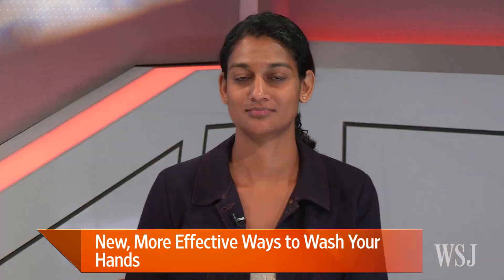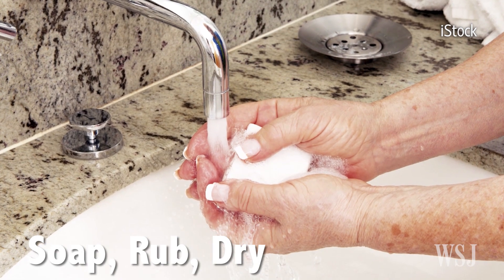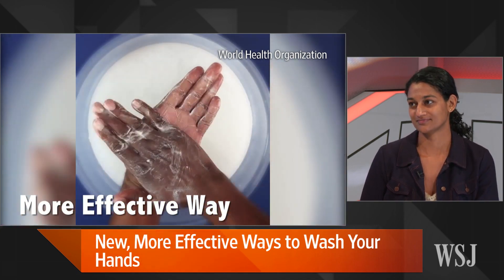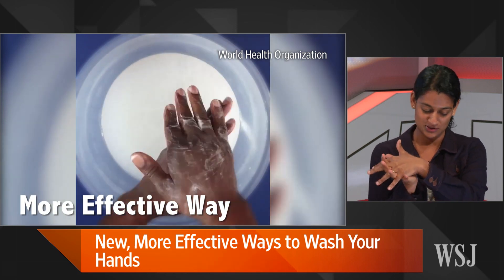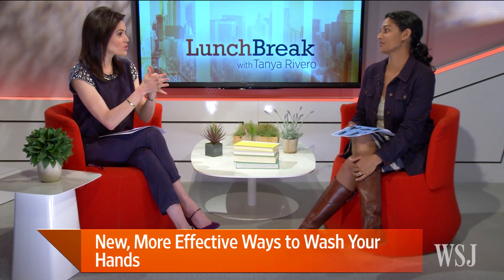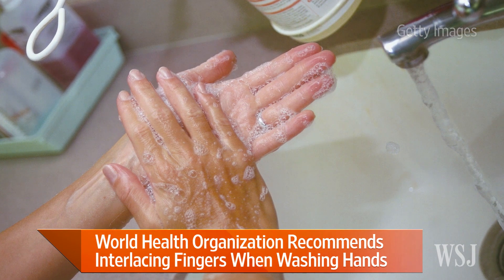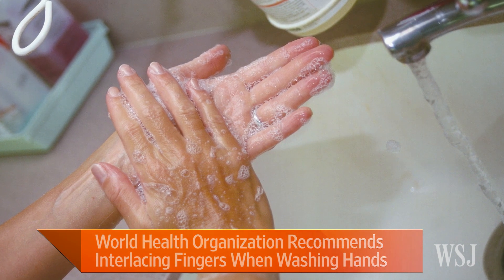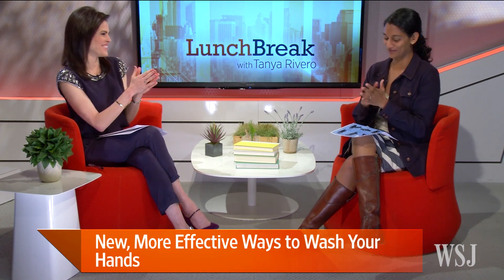Washing Your Hands: Not as Easy as Soap, Rub, Dry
Think you're washing your hands well enough to prevent the spread of bacteria? Think again.  WSJ's Sumathi Reddy joins Lunch Break to explain the World Health Organization's new six-step hand hygiene technique that has been found to reduce the amount of bacteria on the hands as compared to simply 'soap, rub, dry.' Photo: iStock